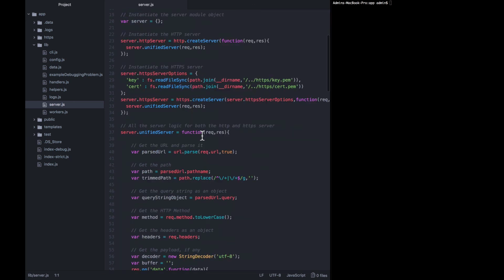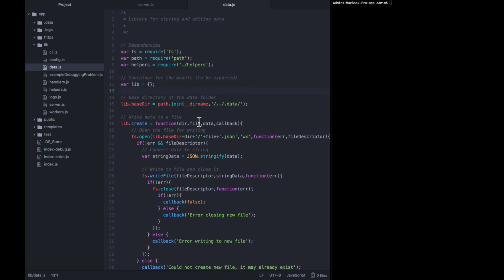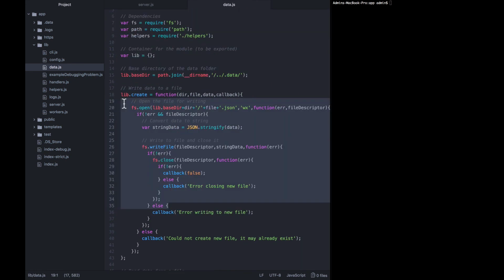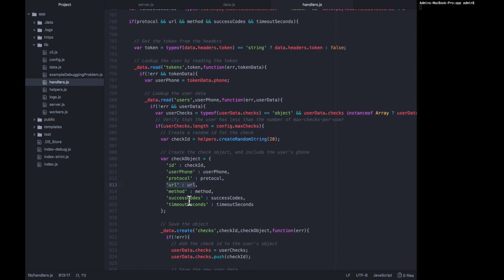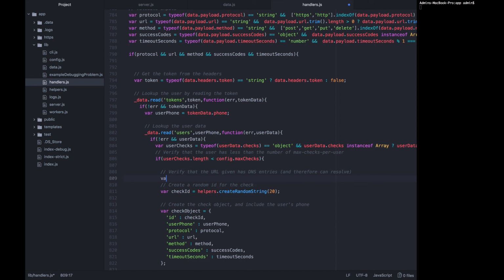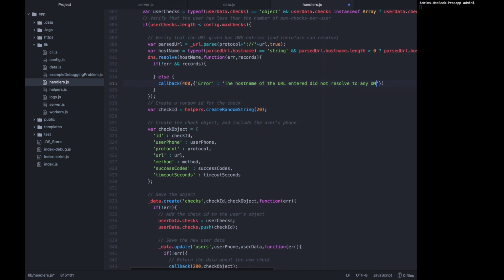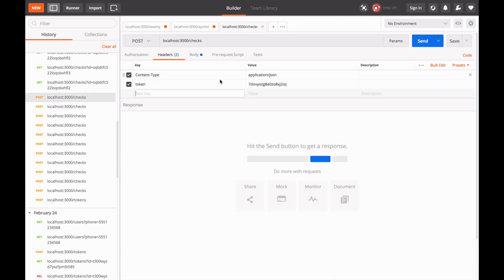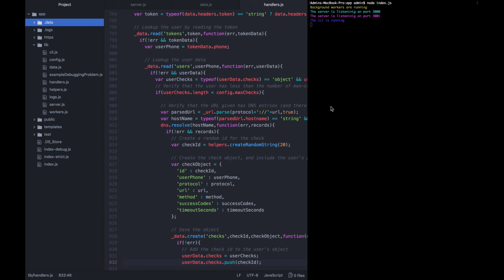Refactoring for Performance | The Node.js Master Class: Section 7, Lecture B